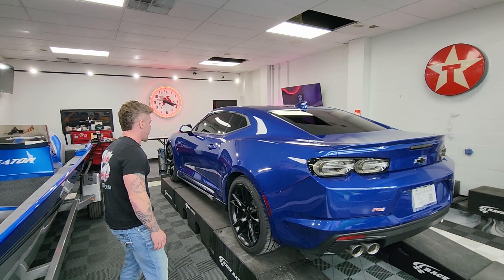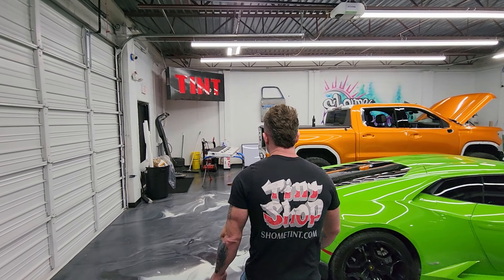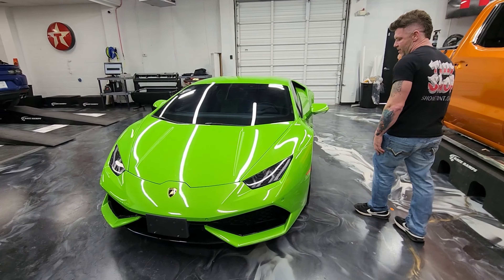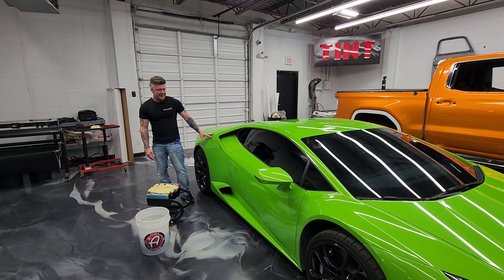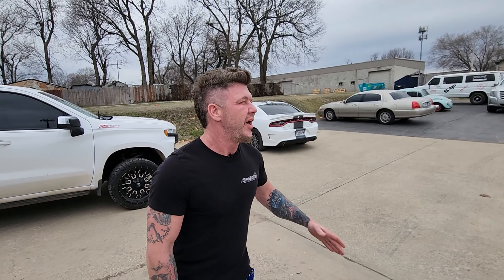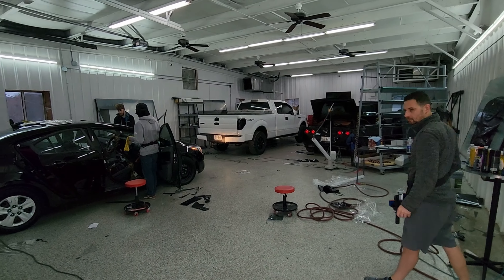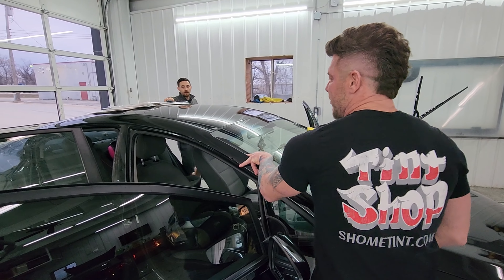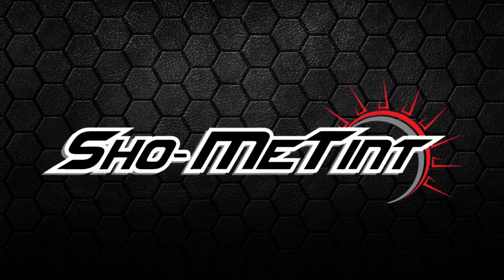Would you PPF your Lamborghini Huracan?!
We have a Chevy Camero in the shop today to receive a ceramic pro coating and damascus vinyl wrap covering the hood, a Tangerine Dream full color swap happening on a truck for a raffle, a Lamborghini Huracan taking advantage of the protection the ceramic pro coating provides, and more shop updates!

Whether you're looking for a full color swap, wrap, customized detailed pieces, window tint, paint protection film application, vinyl application, or new car graphics, the experts at Sho-Me Tint can help you get the look you want.

 Randy